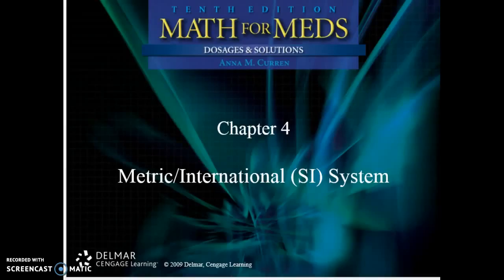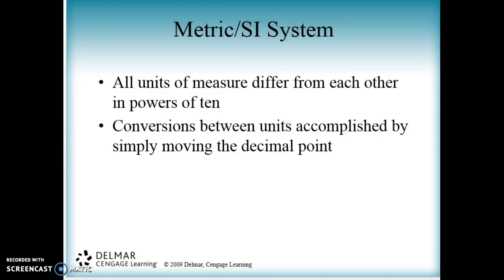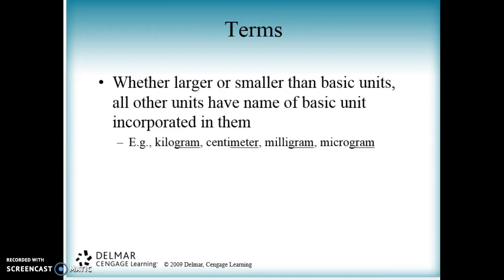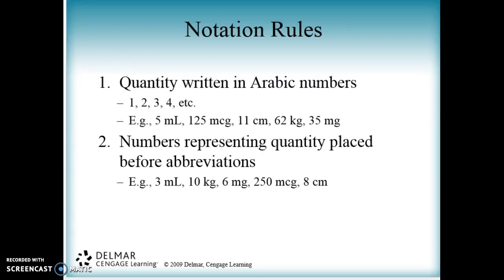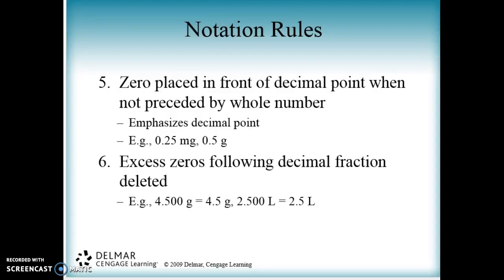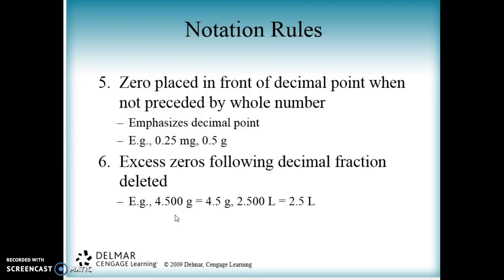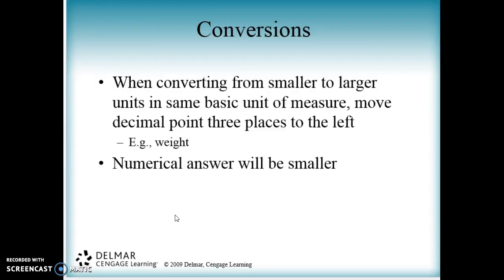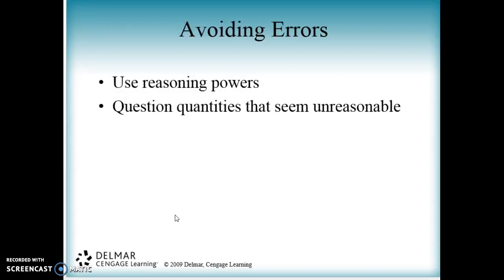Pharmacy Procedures I - Week Four Presentation